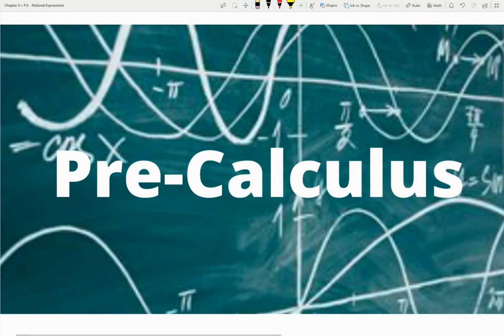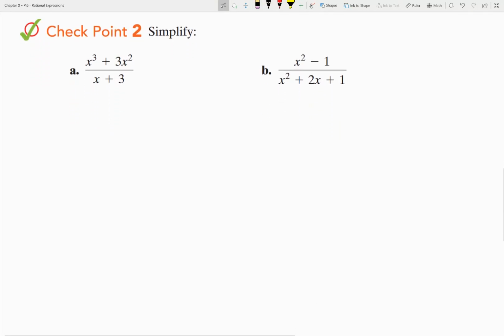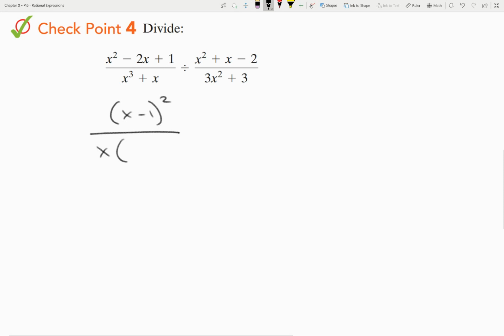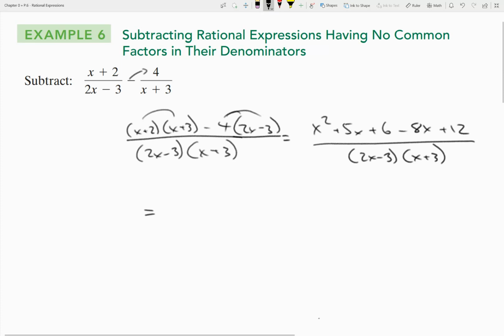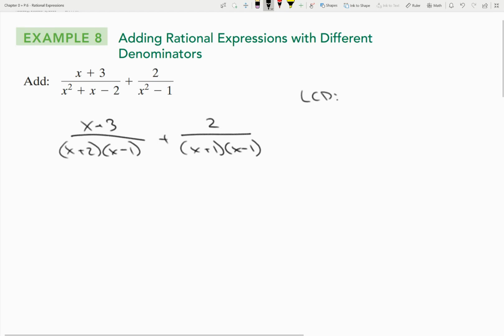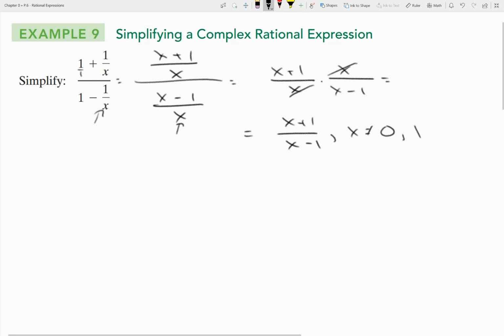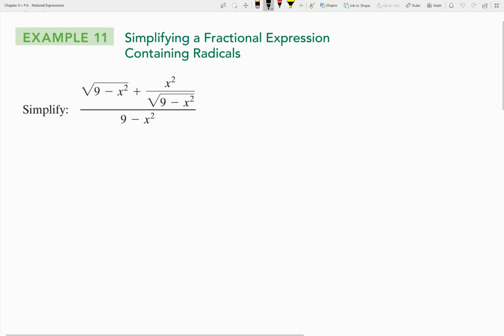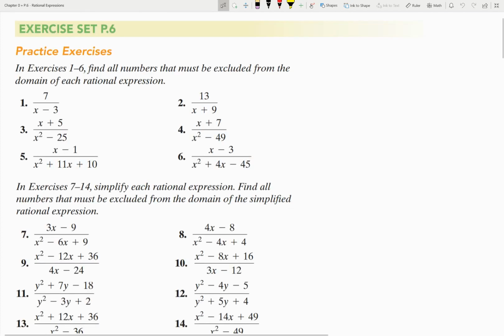P.6 Rational Expressions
Precalculus section P.6 Rational Expressions

0:00 Introduction
1:57 Example 1 - Excluding Numbers from the Domain
5:18 Example 2 - Simplifying Rational Expressions
9:02 Example 3 - Multiplying Rational Expressions
12:27 Example 4 - Dividing Rational Expressions
17:23 Example 5 - Subtracting Rational Expressions with the Same Denominator
20:22 Example 6 - Subtracting Rational Expressions Having No Common Factors in Their Denominators
25:25 Example 7 - Finding the Least Common Denominator
28:46 Example 8 - Adding Rational Expressions with Different Denominators
35:34 Example 9 - Simplifying a Complex Rational Expression
39:23 Example 10 - Simplifying a Complex Rational Expression
43:48 Example 11 - Simplifying a Fractional Expression Containing Radicals
47:52 Example 12 - Rationalizing a Numerator